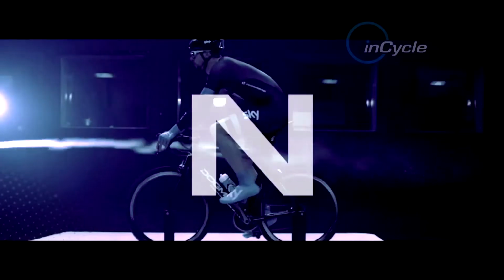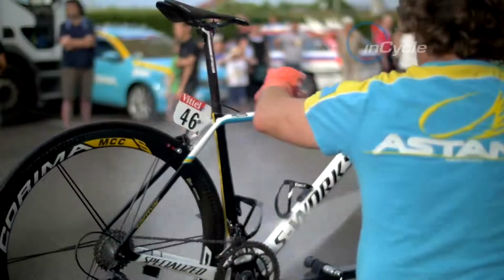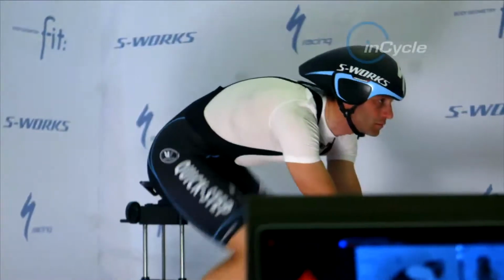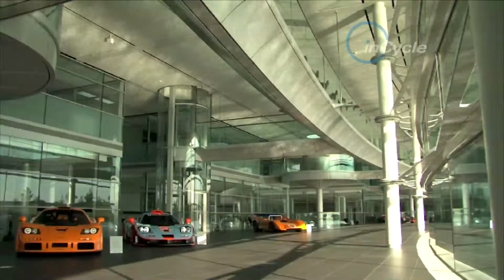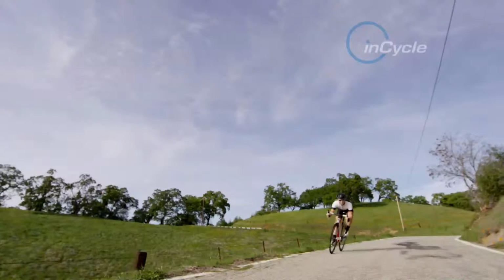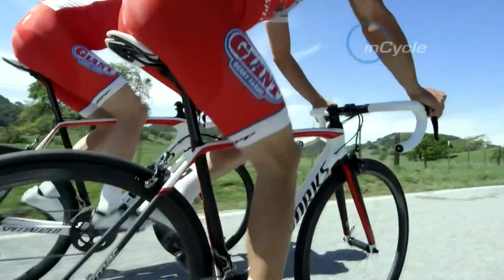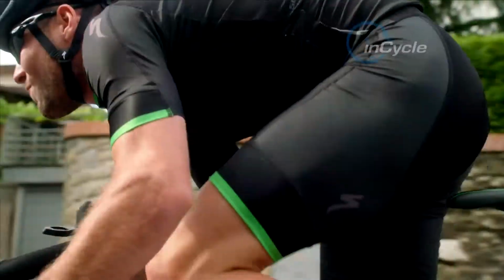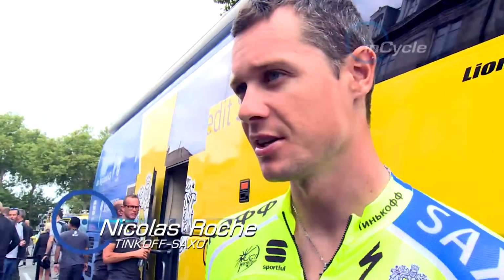inCycle Tech: Specialized McLaren S-Works Tarmac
Here we take a look at the incredible Specialized McLaren S-Works Tarmac a bike ridden by Nicholas Roche at the Tour de France